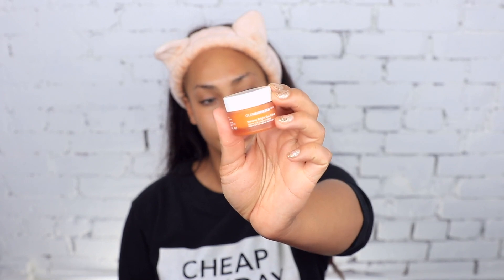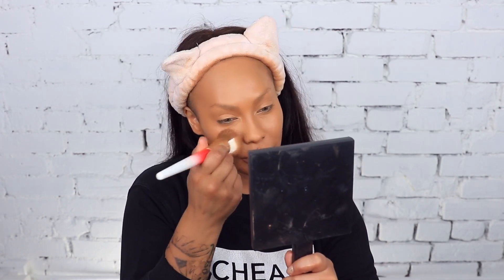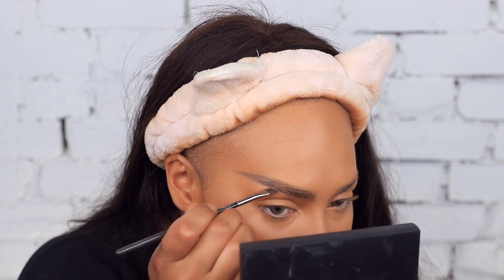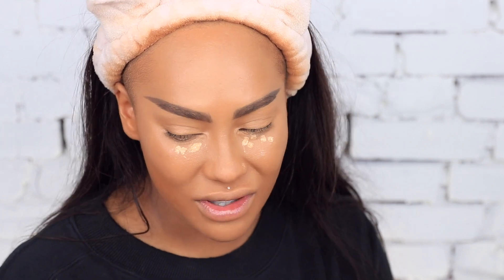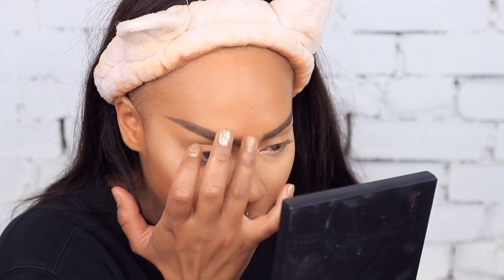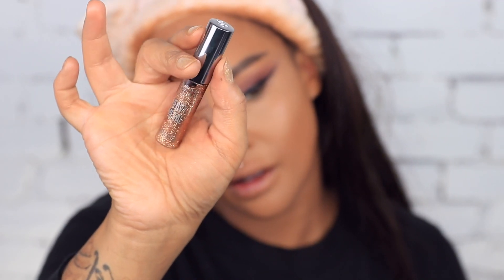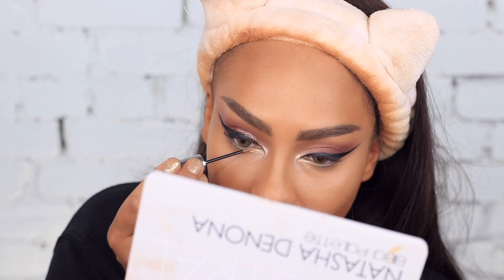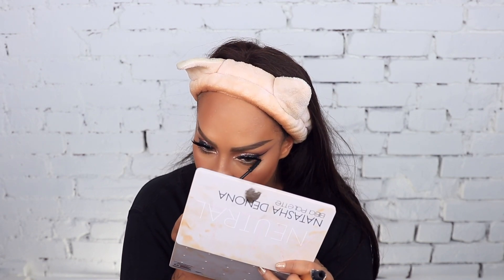EID MAKEUP TUTORIAL | SONJDRADELUXE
HEY EVERYONE! I hope you enjoy this simple but petty glitter liner look that I am dedicating this to all my Muslim Deluxe family! I hope you guys enjoy, whether you are celebrating Eid or not you can still enjoy this lil look! Who’s got their Eid looks planned out already!

PRODUCTS USED

Marc Jacobs Beauty Youthquake Hydra-full Retexturizing Gel Crème Moisturizer

JUVIA’S PLACE I Am Magic Flat Top Foundation Brush

MAC PRO LONGWEAR FLUIDLINE EYE LINER AND BROW GEL

Jouer Cosmetics Cheeky Summer Blush Bouquet Dual Blush Palette

Contact lenses are desio altitude collection in delicious honey